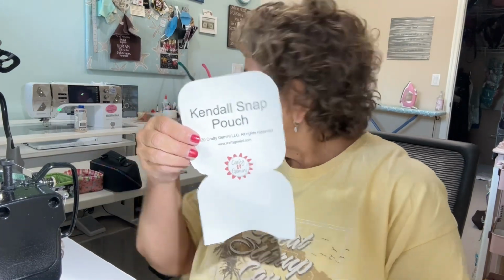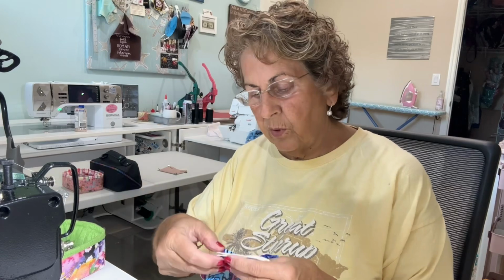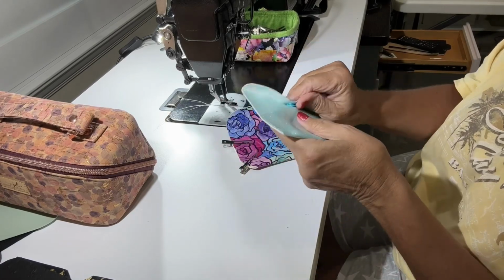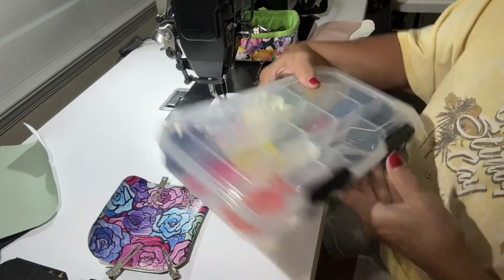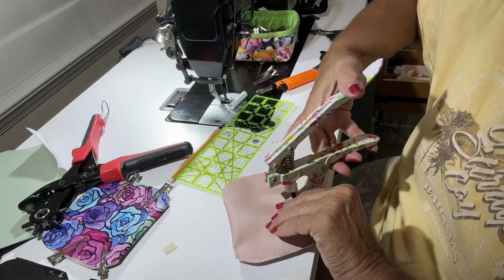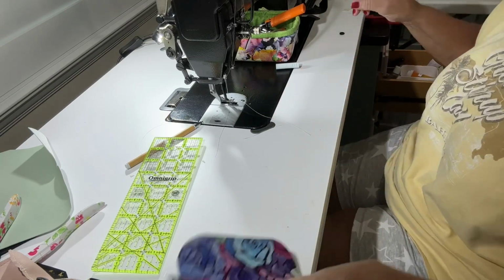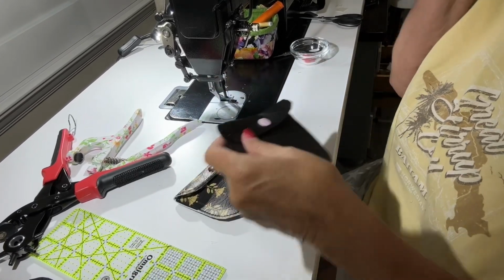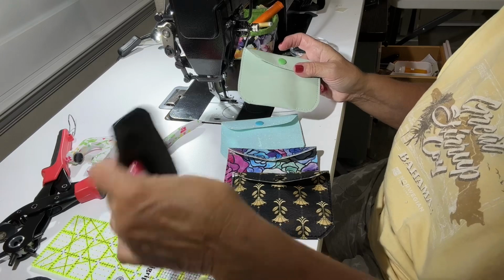The Kendall Pouch by Crafty Gemini FREE pattern